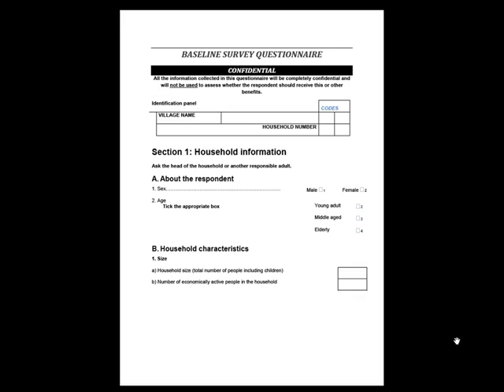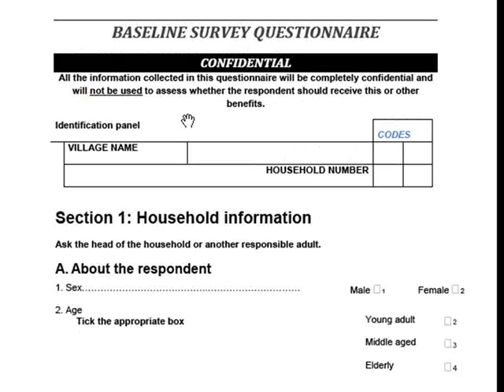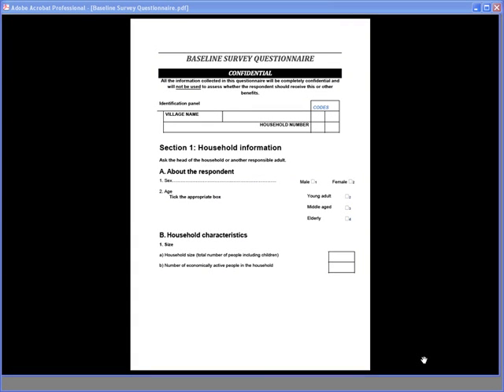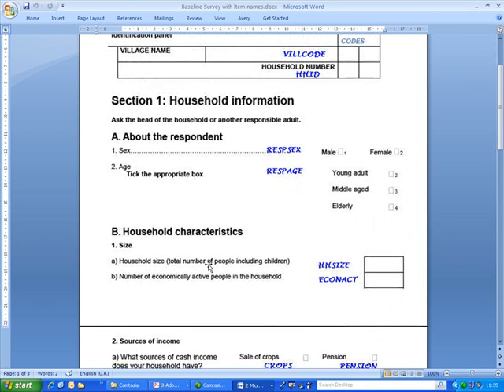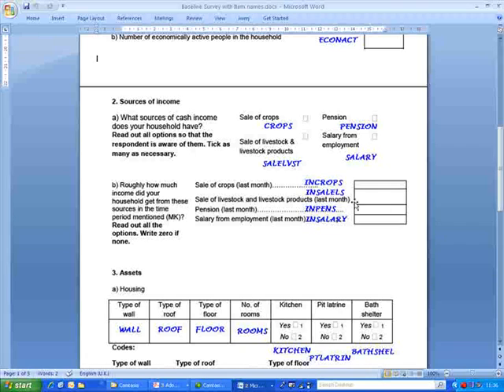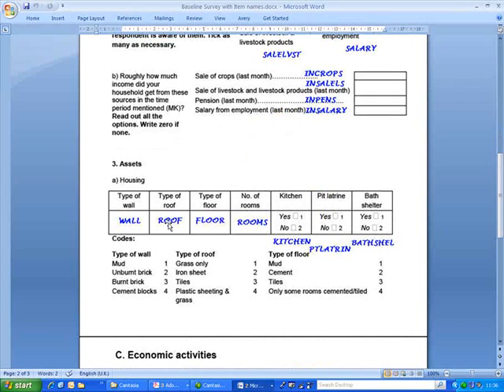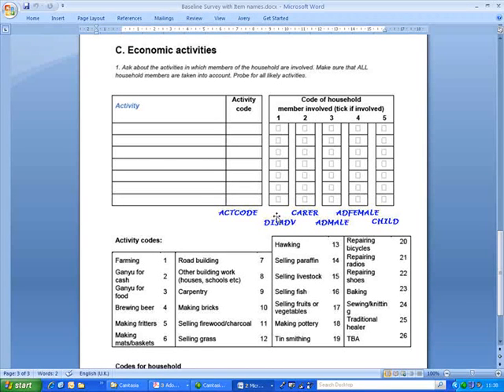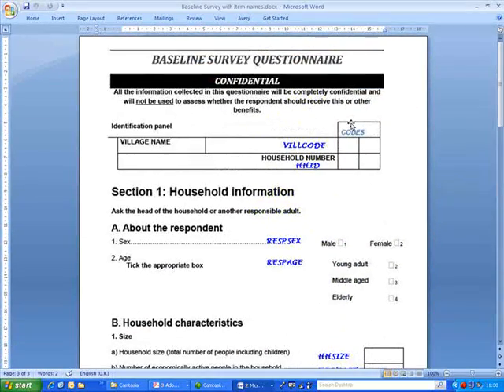1 Explaining the Questionnaire